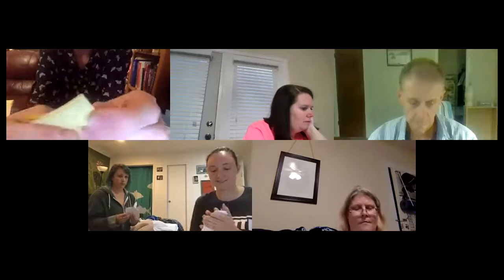Grad Student Fun Night (April 14) - Making Zines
Biology doctoral student Sarah Adkins-Jablonsky will be teaching us how to make zines, which is a small-circulation self-published work of original or appropriated texts and images, usually reproduced via a copy machine.